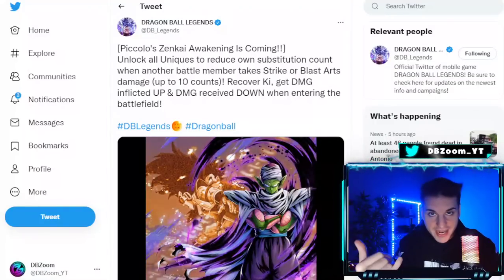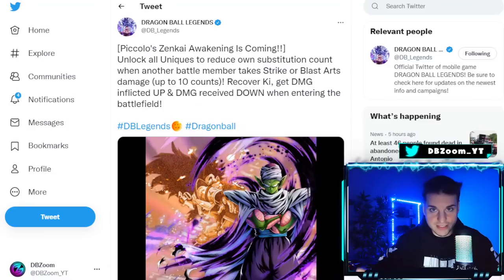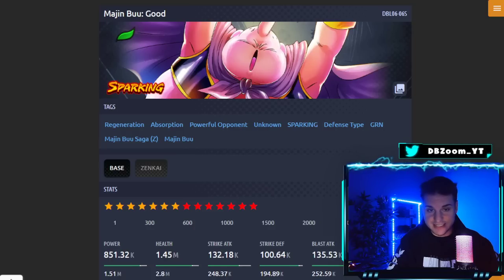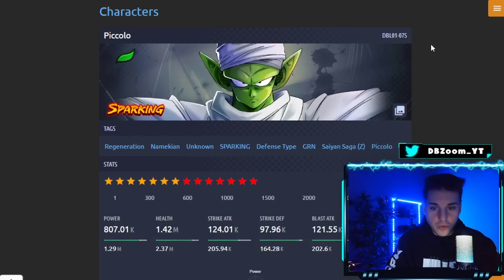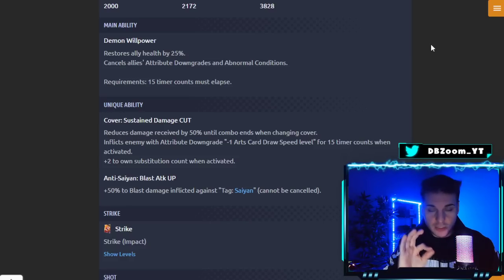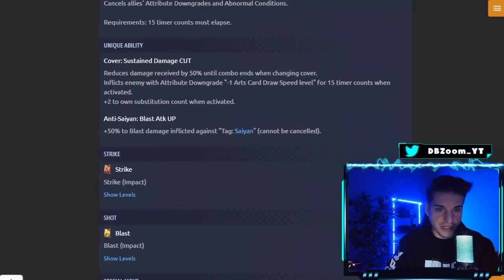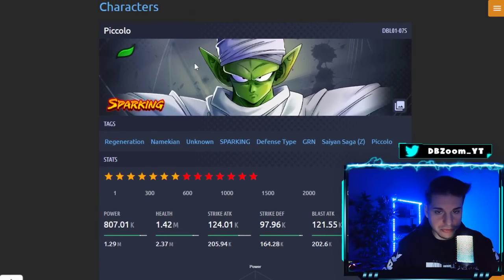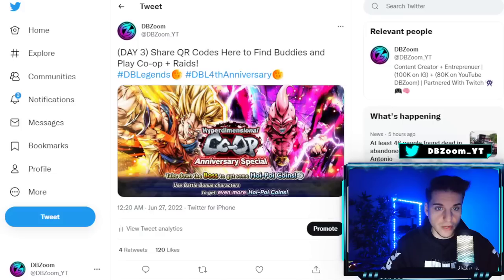🔥 HE'S FINALLY HERE!!! OFFICIAL ZENKAI PICCOLO! HINT COLLAB W/ DBS: SUPER HERO? Dragon Ball Legends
Follow My 2nd YouTube To Learn How To Make Money Gaming With NFT's/Crypto!!!